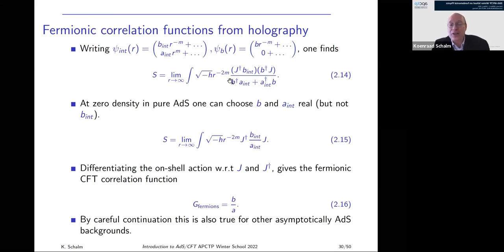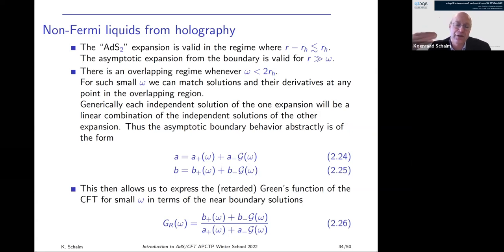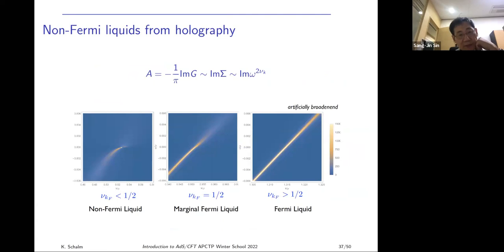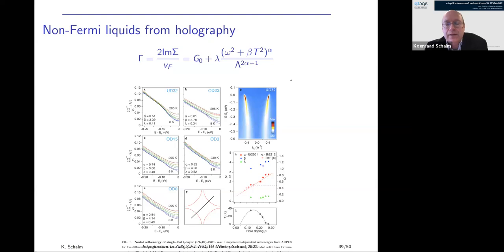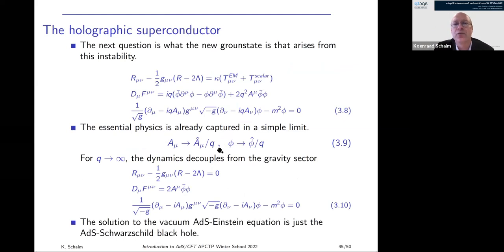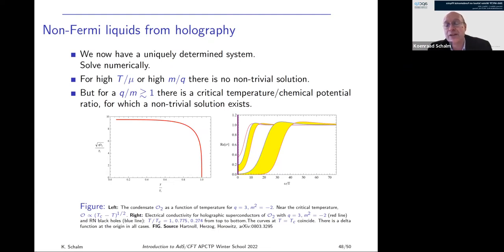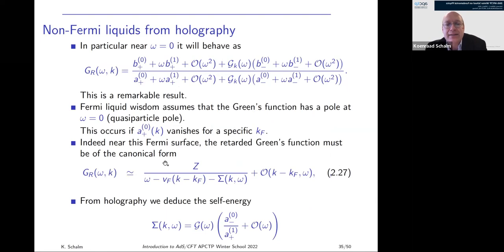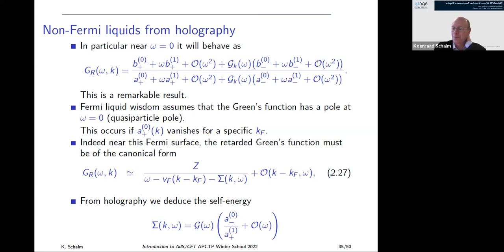Koenraad Schalm: A basic introduction to holographic duality and condensed matter applications Ⅵ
[APCTP School] 26th APCTP Winter School on Fundamental Physics

Date: February 16(Wed.), 2022
Speaker: Prof. Koenraad Schalm (Leiden University)
Title: A basic introduction to holographic duality and condensed matter applications Ⅵ

General reference: basically part of ch 4, 5, 6, 8, 10, 11 of the book "Holographic Duality in Condensed Matter Physics"